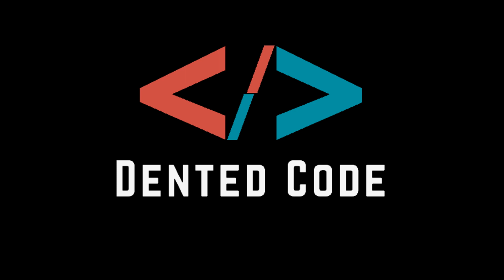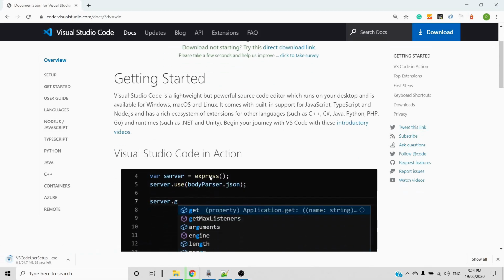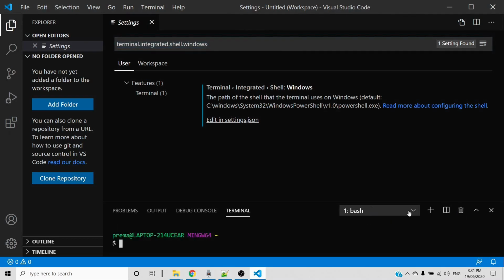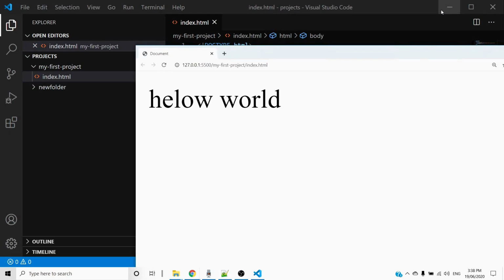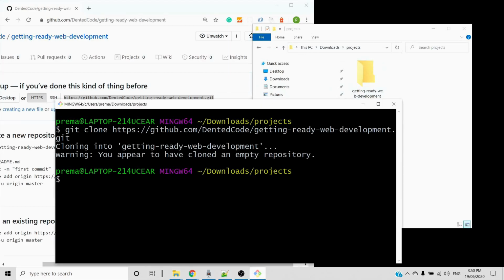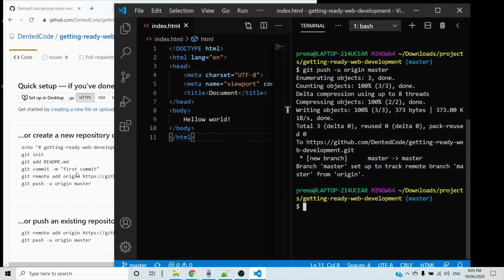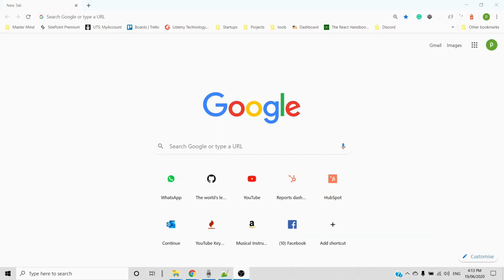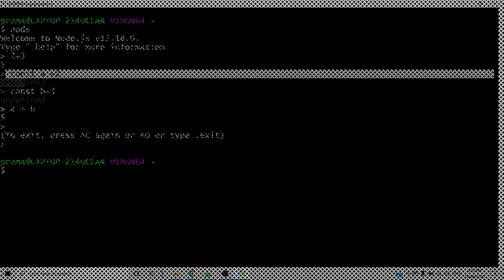How To Setup Modern Javascript Web development Environment on Window 10 | Beginner Guide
Setup Modern Javascript Web development Environment on Window 10.
We will install Git bash, VS Code, NVM, Node and set up Github account.

We are not only installing and setting up the tools but also learn how to use them at a basic level.
I’ll show you step by step, how to set up a modern javascript web development environment in your Windows 10 like a production-ready development system.

By the end of this video, you and your computer will be ready for web development.

This tutorial covers everything to get into JS web development for the beginner.

{\} Let’s look at what we are going to do. {/}
- So, first, we will start setting up our windows by downloading and installing git bash and see what it is for.
- Then we will install vs code and integrate the git bash terminal that we installed earlier. We will learn how to use vs code by creating our very first hello world webpage.
- Then we will create a GitHub account.
- We will learn the basic features and functionalities of GitHub.
- We will setup node version manager (NVM) to install multiple version of the node

If you get stuck or experience any issue, please write in the comment section I will try to reply as soon as possible.

{\} Timelines {/}
00:00 Intro
01:47 Overview, what we going to do in the video
02:45 How to install and set up Git Bash in window
05:14 How to install and use VS Code editor in window
14:04 Github beginner guide
24:40 How to install NVM and Use NVM to install Node